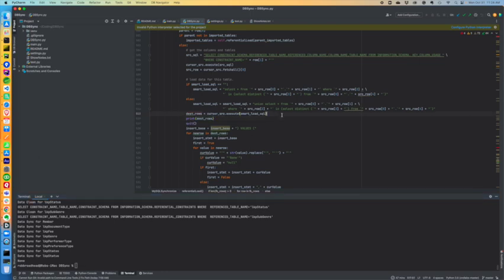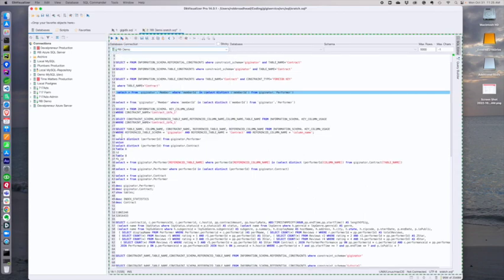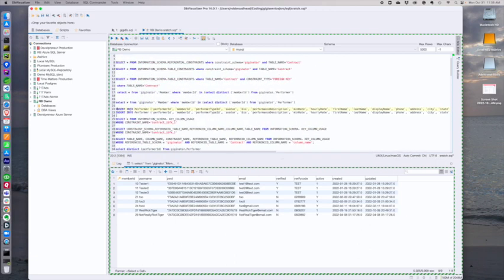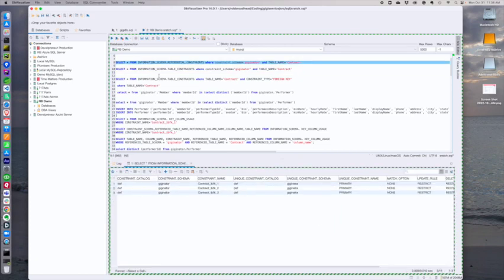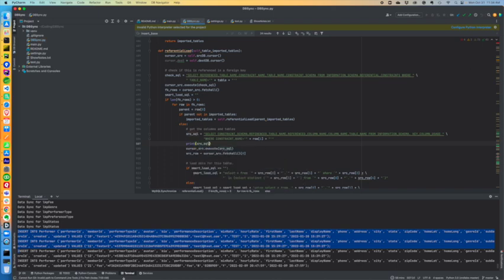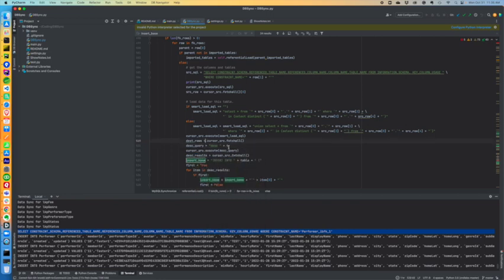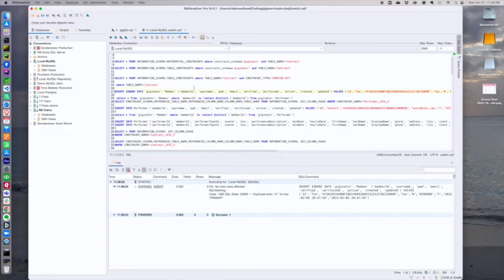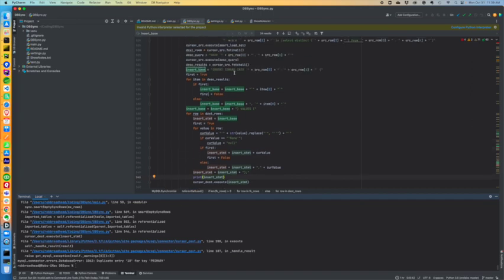SQL Sync Part 29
Focus for this episode:
This episode continues the exploration of pulling only needed and related data into the target tables. It is tedious, but a step towards the final product.